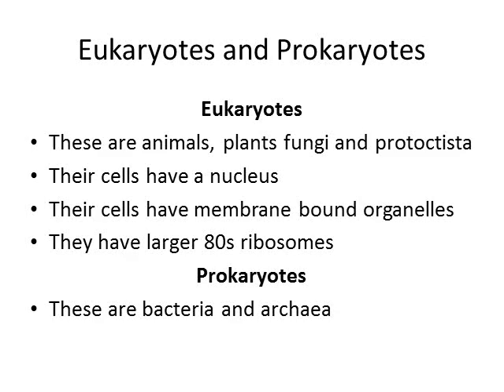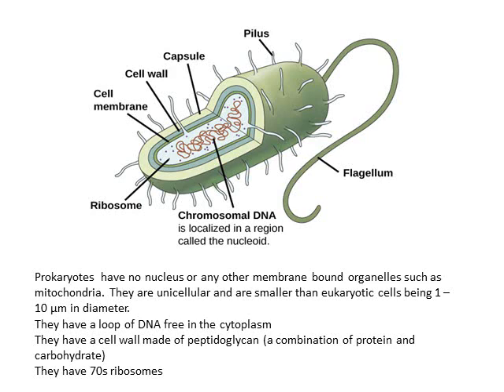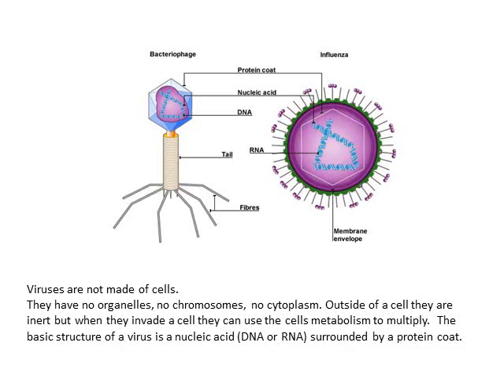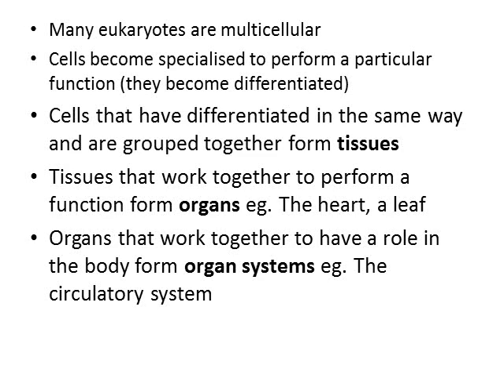Cell Ultrastructure 2